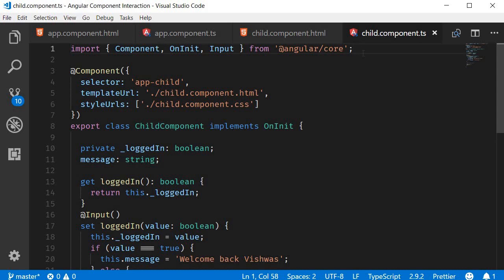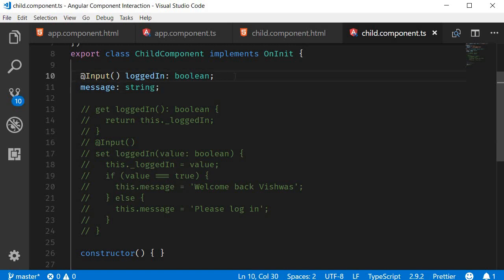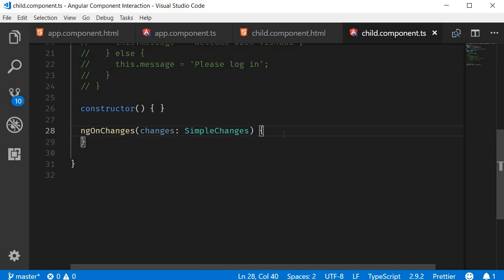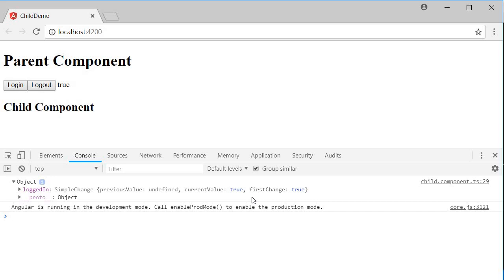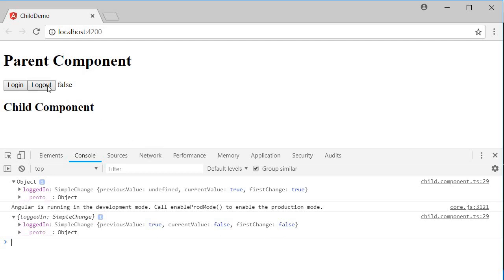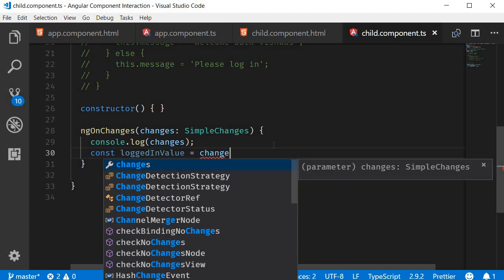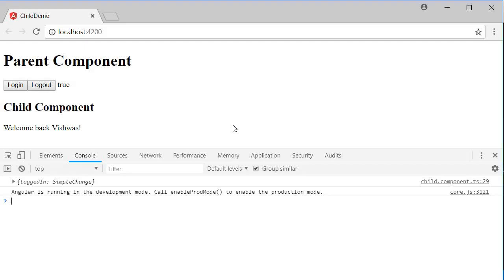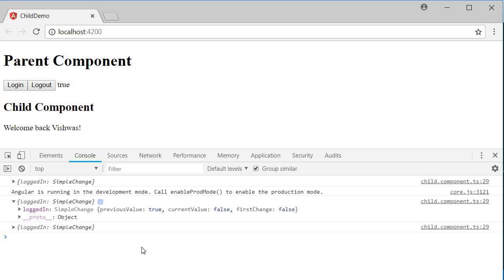Angular Component Interaction - 10 - ngOnChanges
In this series on Angular Component Interaction, we are going to take a look at some of the common scenarios in which components interact to share information.

Angular Component Interaction ngOnChanges